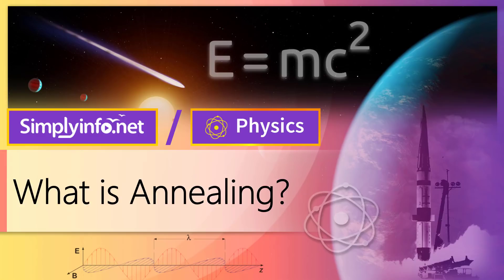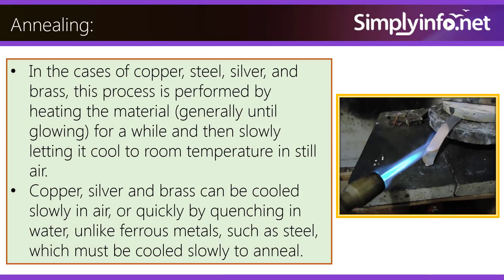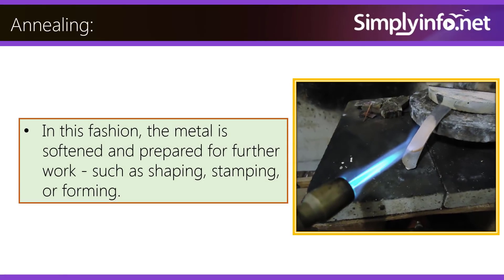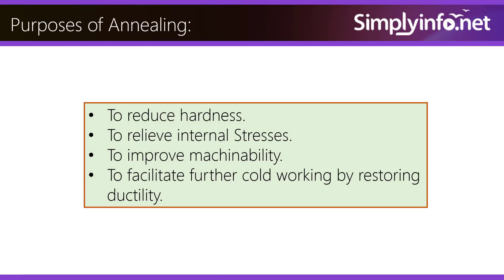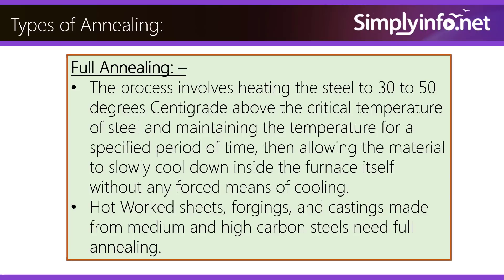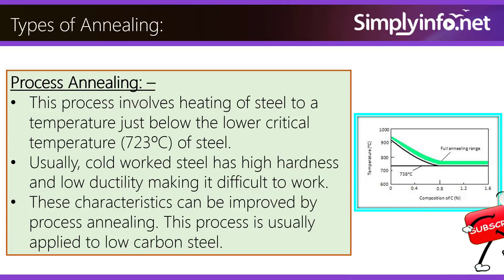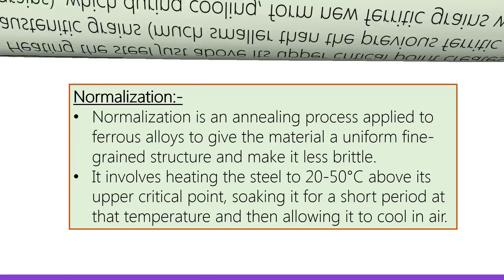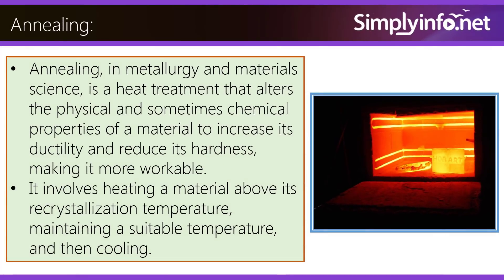What is Annealing | Types of Annealing Process | Purpose & Advantages of Annealing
What is Annealing Types of Annealing process purpose & Advantages of Annealing Chemistry concepts.

Annealing, in metallurgy and materials science, is a heat treatment that alters the physical and sometimes chemical properties of a material to increase its ductility and reduce its hardness, making it more workable.
It involves heating a material above its re-crystallization temperature, maintaining a suitable temperature, and then cooling.
In the cases of copper, steel, silver, and brass, this process is performed by heating the material (generally until glowing) for a while and then slowly letting it cool to room temperature in still air.
Copper, silver and brass can be cooled slowly in air, or quickly by quenching in water, unlike ferrous metals, such as steel, which must be cooled slowly to anneal.
In this fashion, the metal is softened and prepared for further work - such as shaping, stamping, or forming.
It softens the steel.
It reduces thermal stresses which occur due to temperature gradient.
It enhances and improves the machinability of steel.
It increases the ductility of steel.
It enhances the toughness of steel.
The grain size of the steel is refined.
To reduce hardness.
To relieve internal Stresses.
To improve machinability.
To facilitate further cold working by restoring ductility.
Types of Annealing:
Full Annealing
Process Annealing
Normalization
The process involves heating the steel to 30 to 50 degrees Centigrade above the critical temperature of steel and maintaining the temperature for a specified period of time, then allowing the material to slowly cool down inside the furnace itself without any forced means of cooling.
Hot Worked sheets, forgings, and castings made from medium and high carbon steels need full annealing.
This process involves heating of steel to a temperature just below the lower critical temperature (723ºC) of steel.
Usually, cold worked steel has high hardness and low ductility making it difficult to work.
These characteristics can be improved by process annealing. This process is usually applied to low carbon steel.
Normalization:
Heating the steel just above its upper critical point creates austenitic grains (much smaller than the previous ferritic grains), which during cooling, form new ferritic grains with a further refined grain size.
The process produces a tougher, more ductile material, and eliminates columnar grains and dendritic segregation that sometimes occurs during casting.

Team SimplyInfo.net